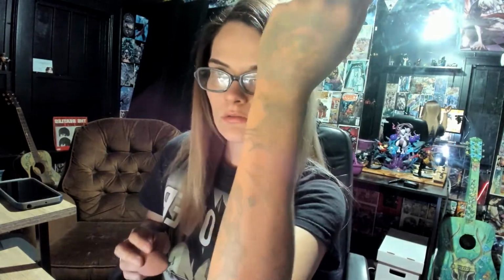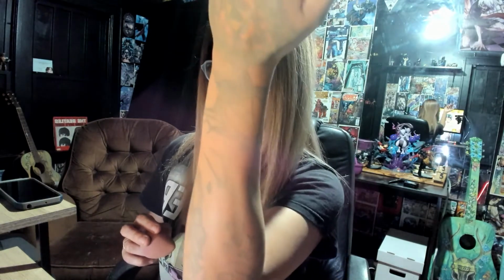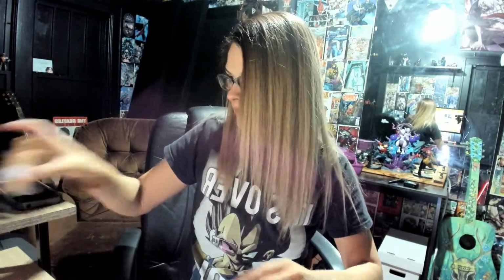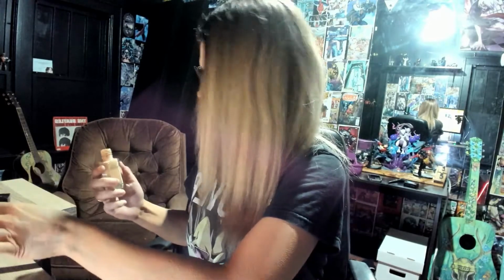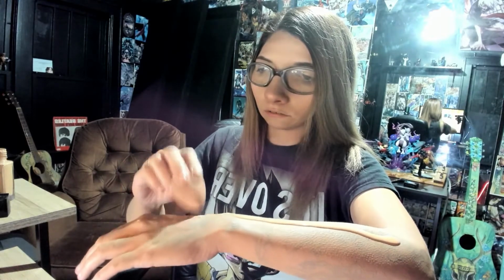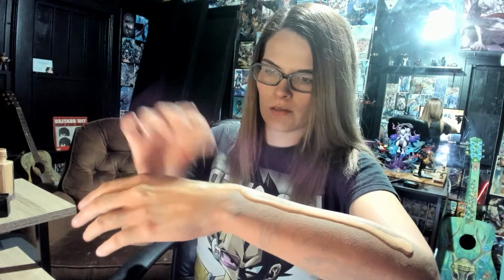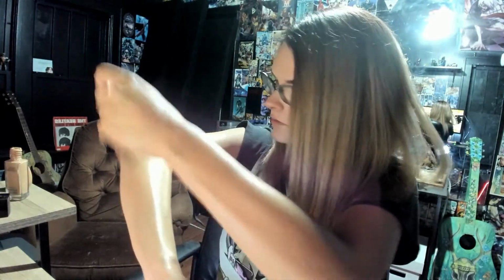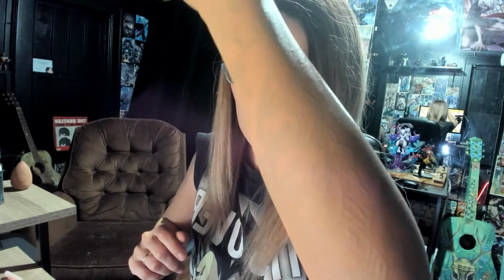COVERING UP MY TATTOOS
Whelp, it was a big fail. After applying half a bottle of foundation, ruining my makeup brush & sponges, and scrubbing my arms for about 20 mins because of how bad my skin was reacting, I'd say DON'T DO THIS.